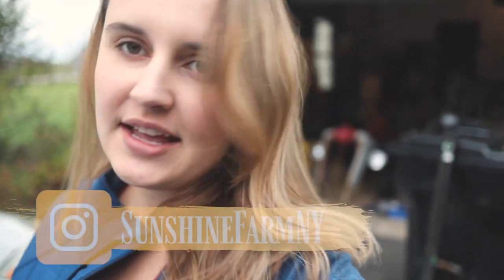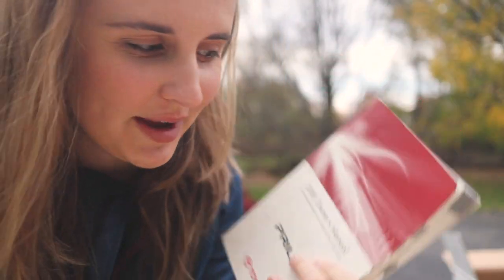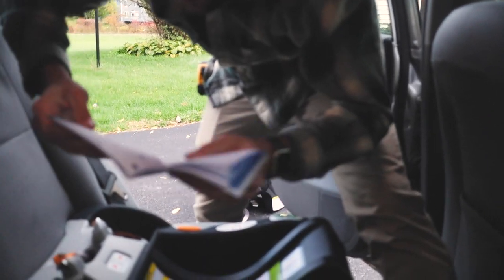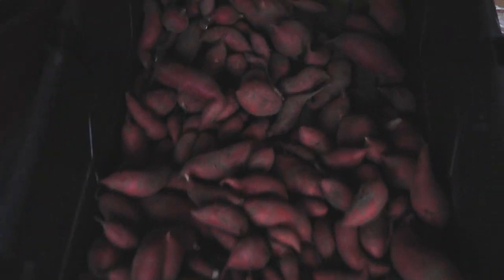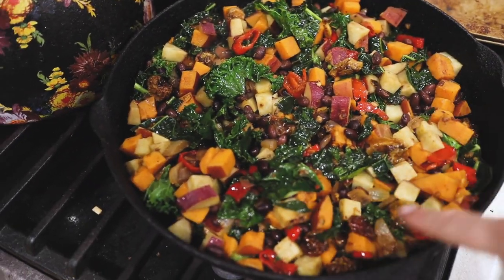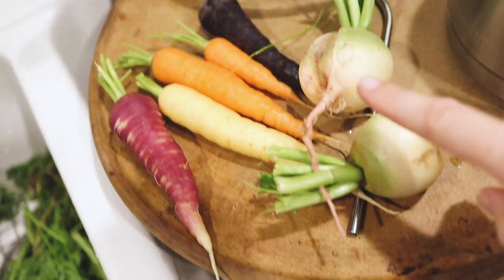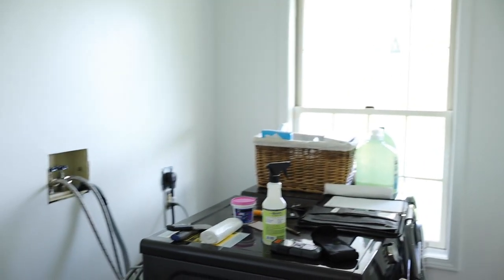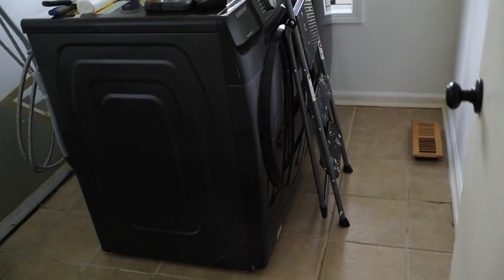Getting Ready for Baby's Arrival!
Baby is coming any day now and it's time for us to get things ready!!